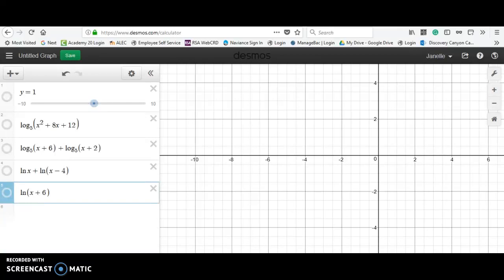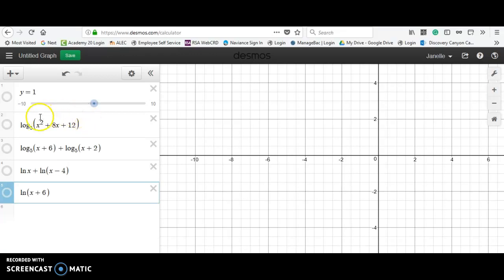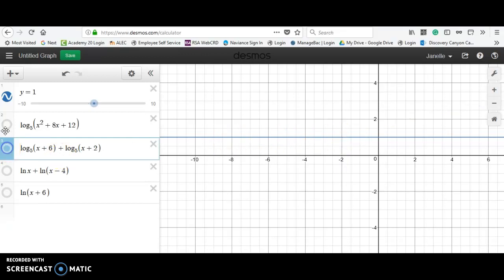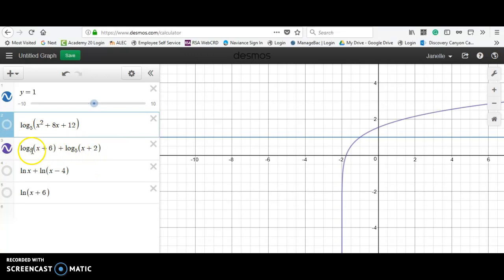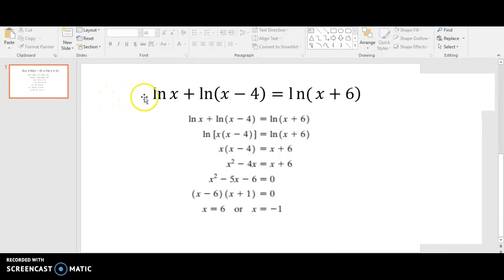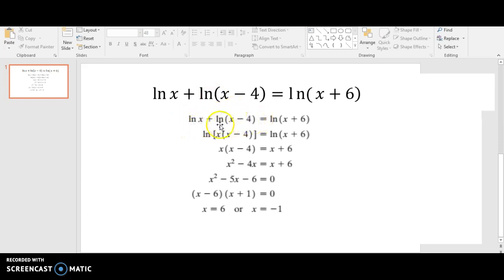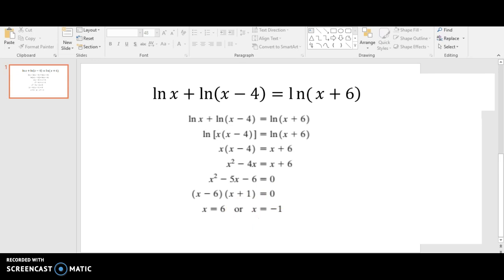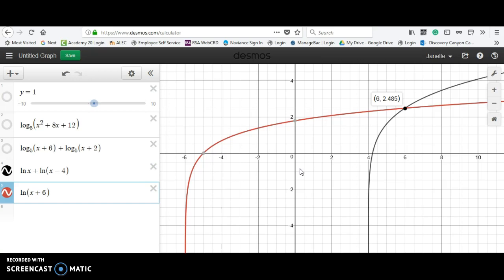Logarithmic Equations Domain Restrictions